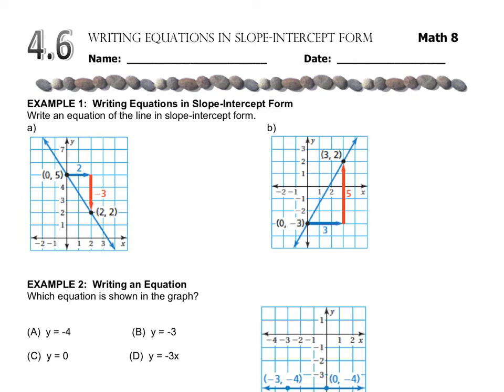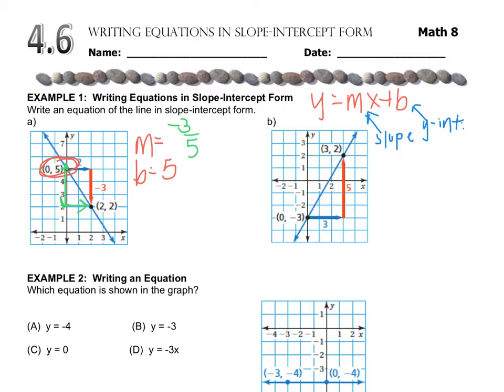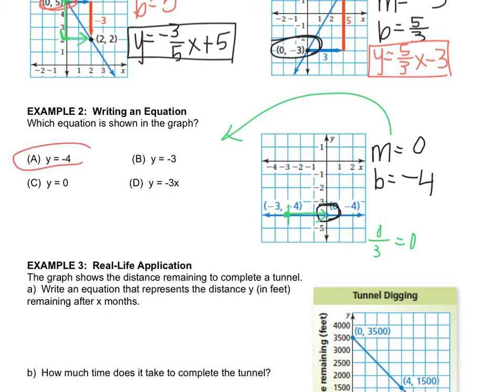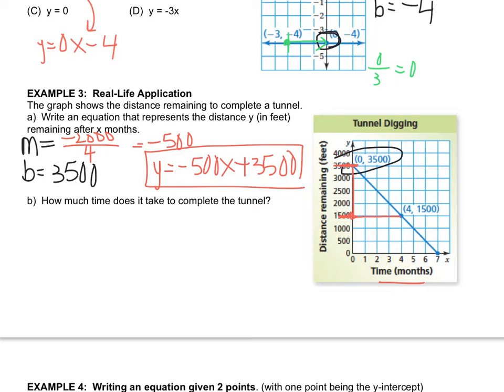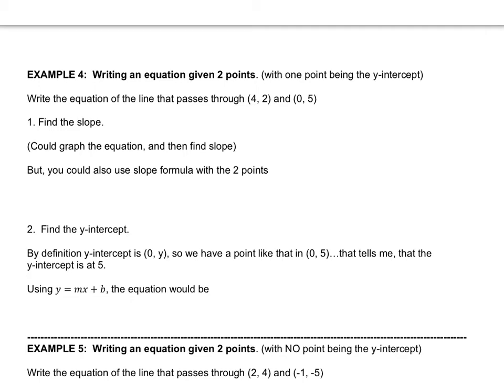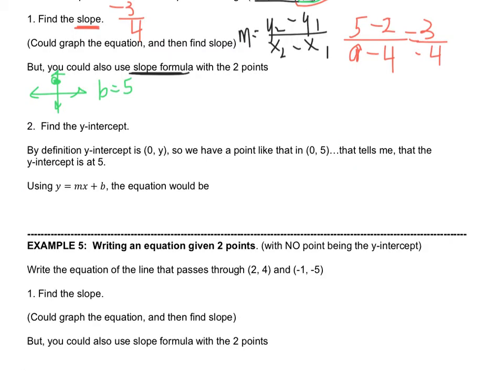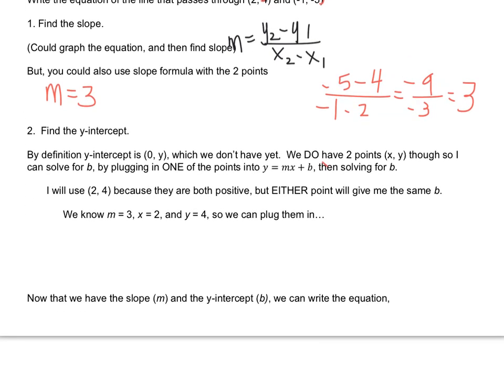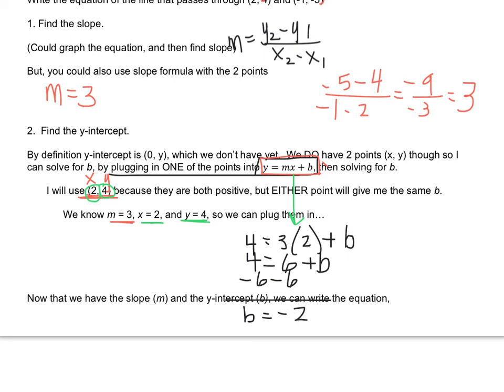Math 8 - 4.6 Writing Equations in Slope-Intercept Form